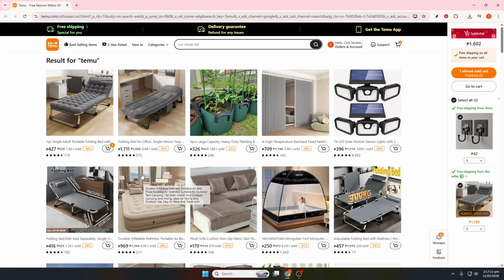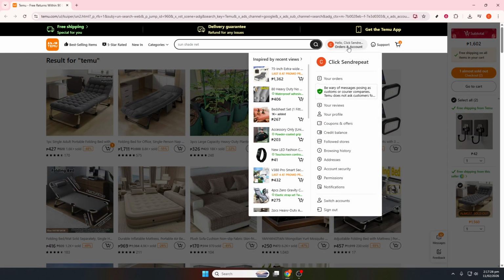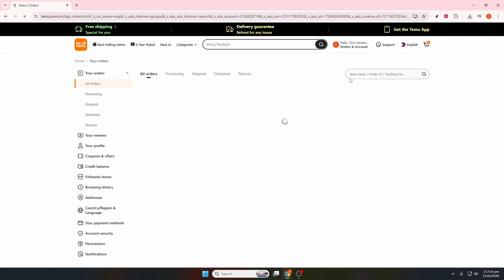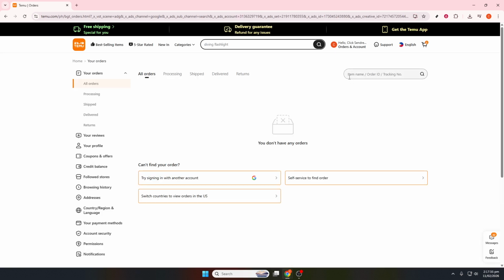How To Delete Order History On Temu App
Clear your dashboard and keep your shopping secret! 🛍️🔒 In this video, I walk you through the Ultimate 2026 Guide on How to Delete or Hide Order History on the Temu App.